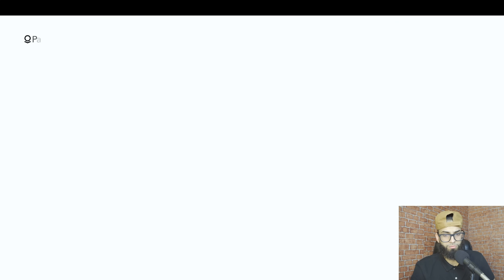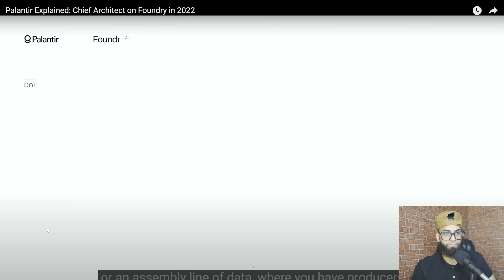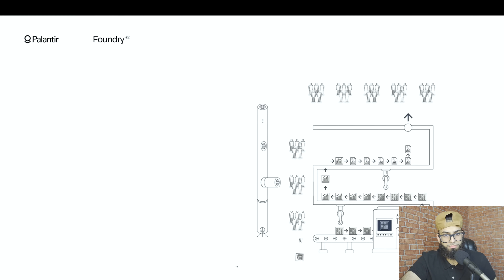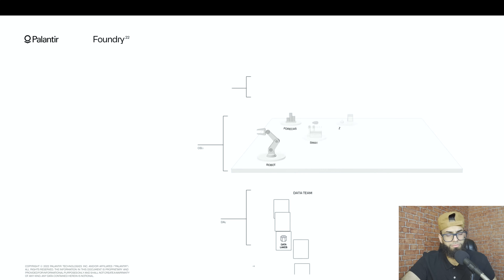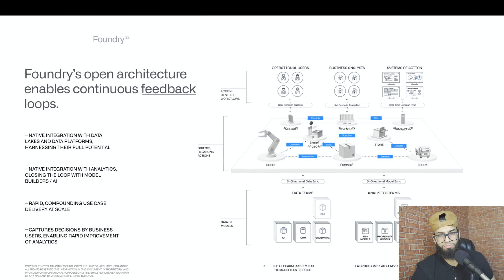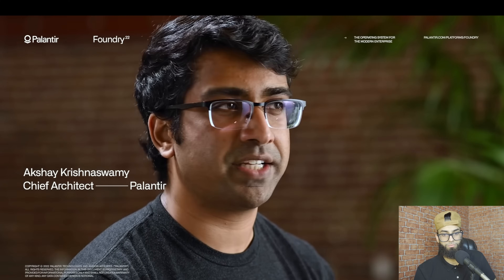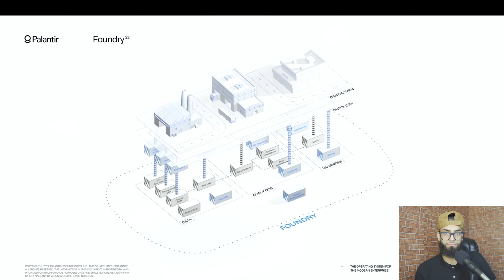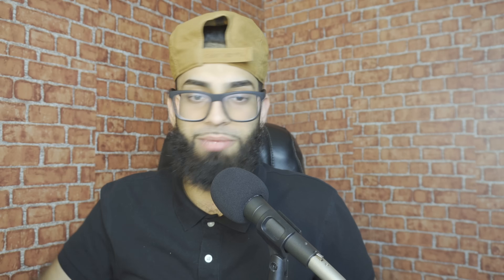Palantir's Foundry: A New Video Explaining What This Product Actually Does